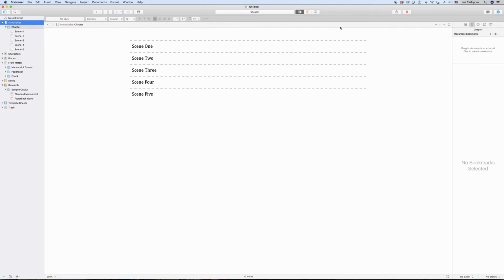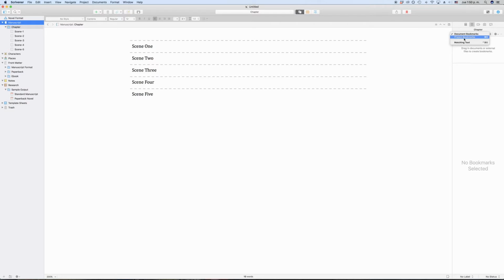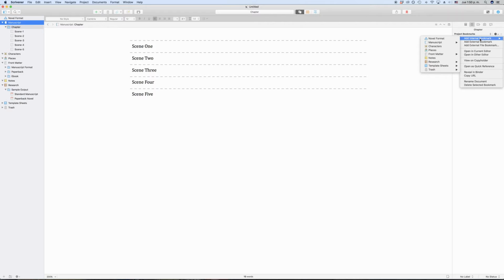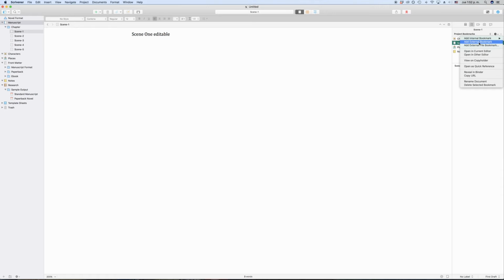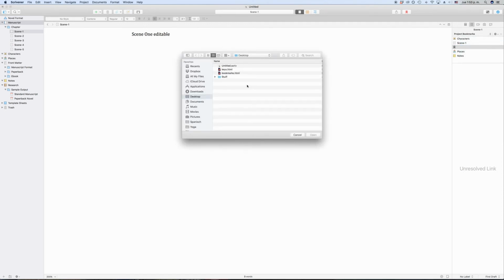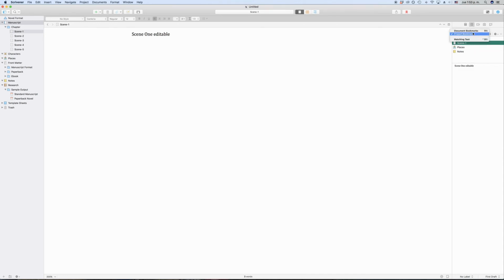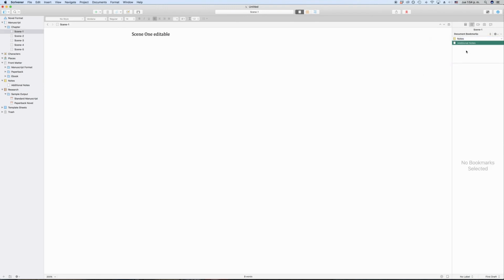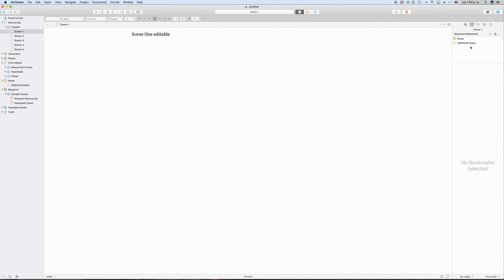How To Add And Handle Project And Document Bookmarks In Scrivener